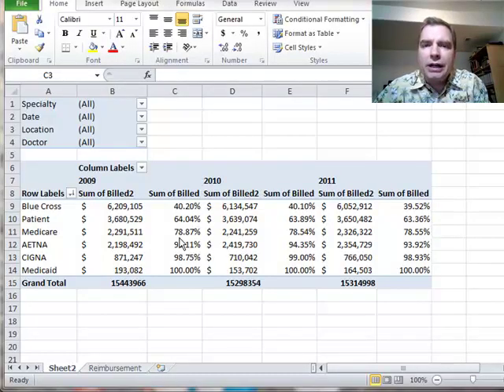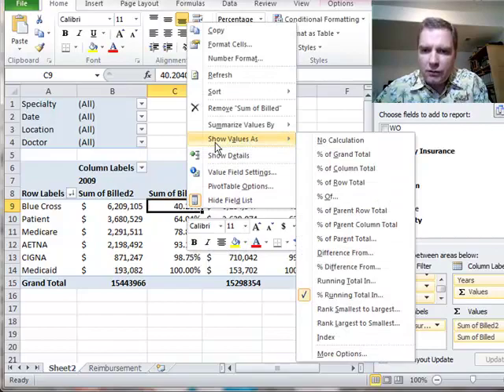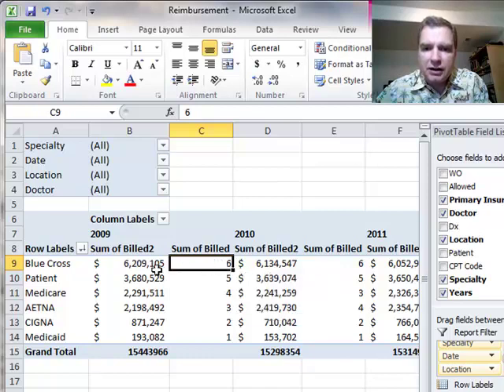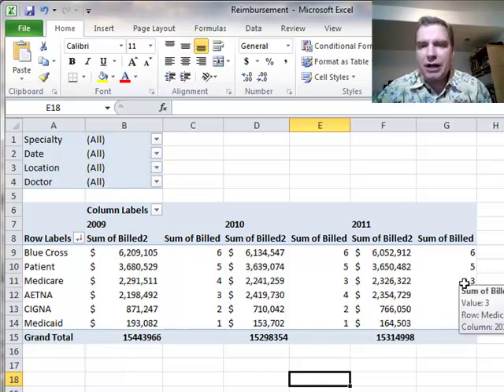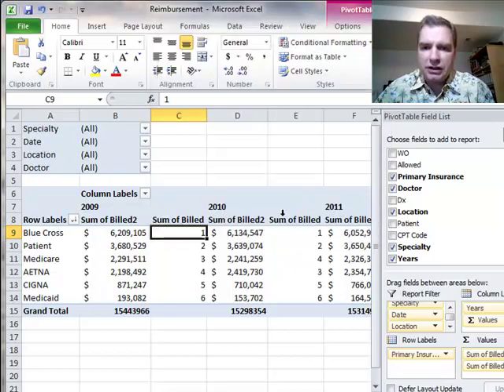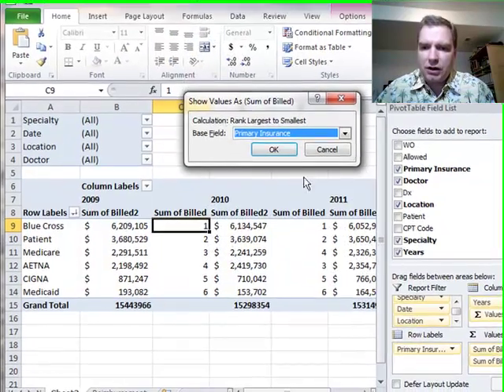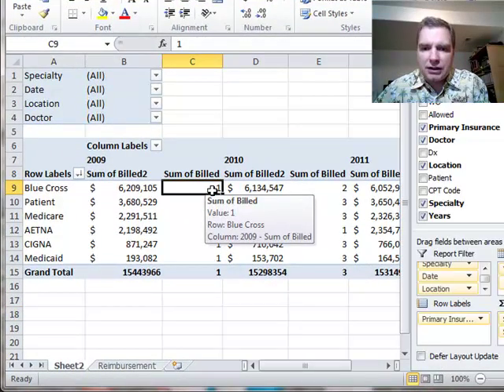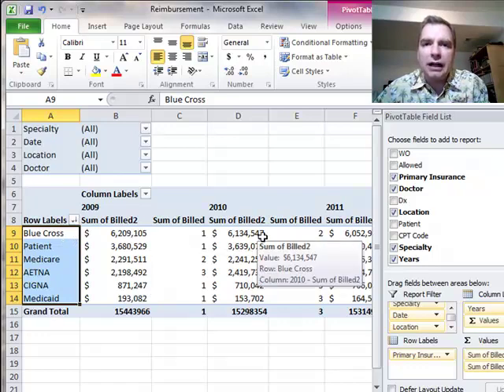Excel Video 307 Ranking in Pivot Tables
If you'd like to see how components of your Pivot Table change over time, try ranking the values in Excel Video 307.  Excel will let you rank from lowest to highest or from highest to lowest based on whatever baseline value you choose in your Pivot Table.  You'll see in today's video how AETNA changes from being the third to the fourth biggest payer from 2009 to 2010.  Ranking makes it easier to spot trends in your Pivot Table.

There's one more Show Values As calculation to discuss.  It's called Index, and we'll work on that in the next Excel Video.  I look forward to seeing you then.